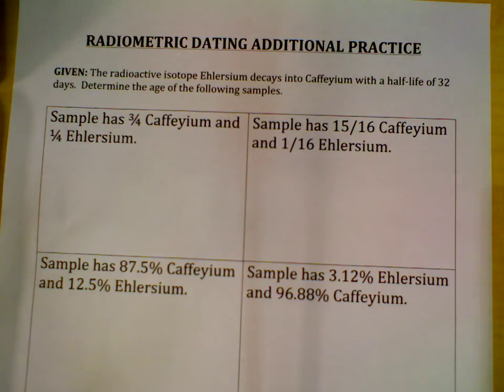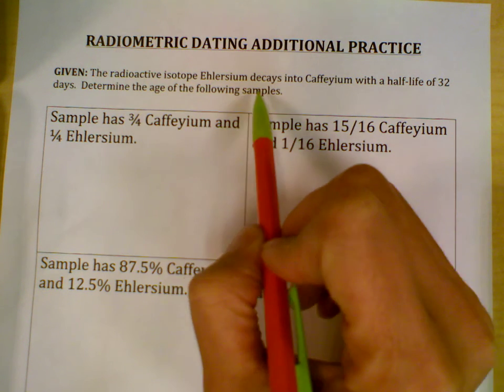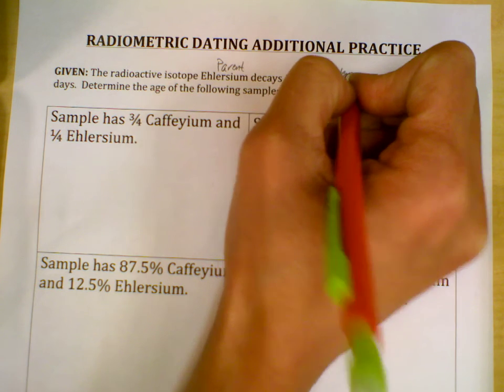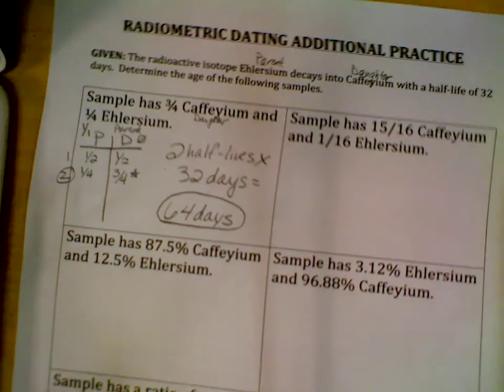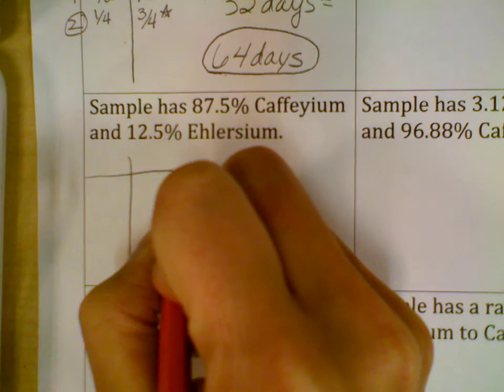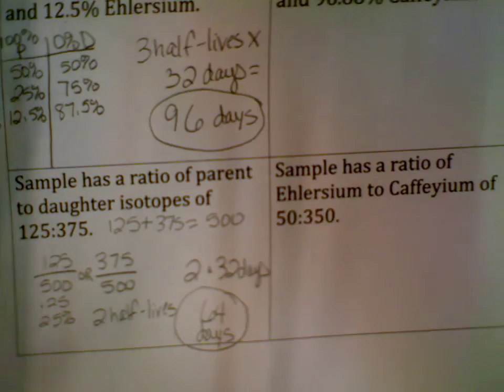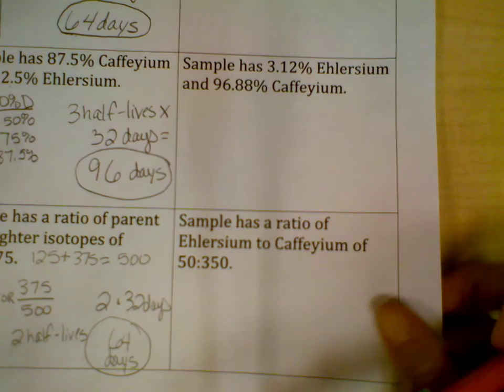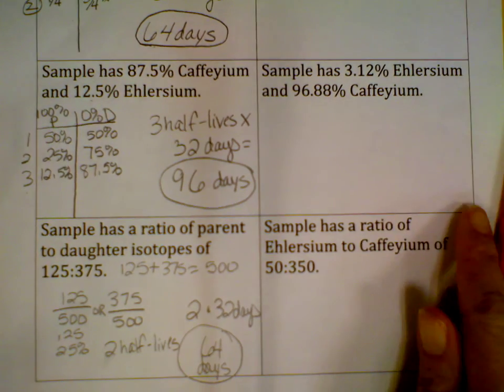Radiometric dating practice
This is how we solve radiometric dating problems without a ton of math.  You will learn a more accurate and precise method in college.